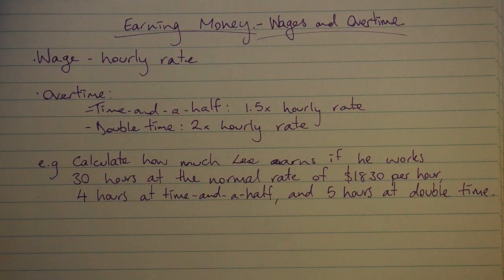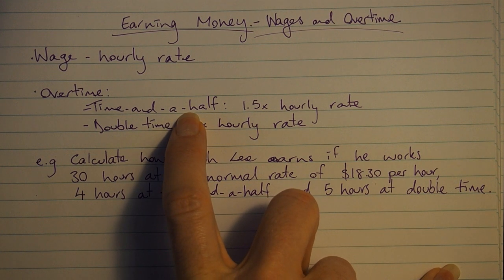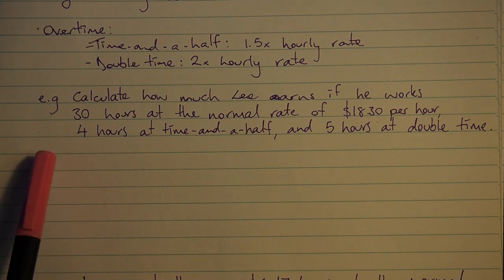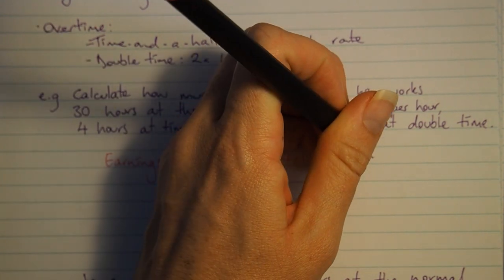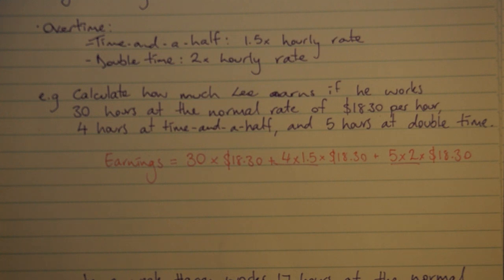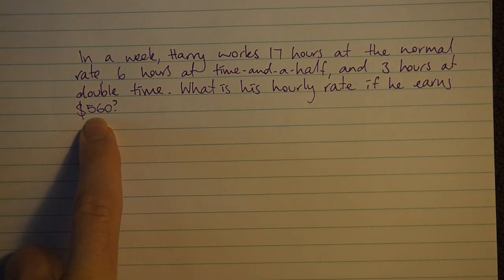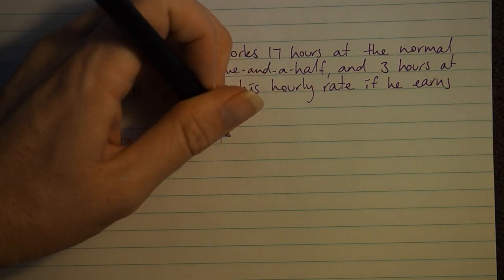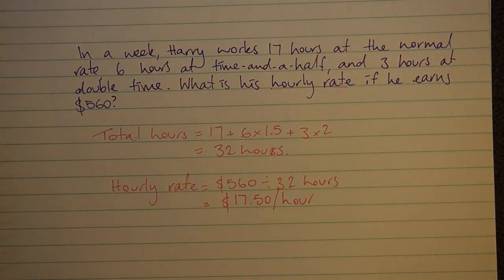Wages and overtime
How to determine earnings with overtime.